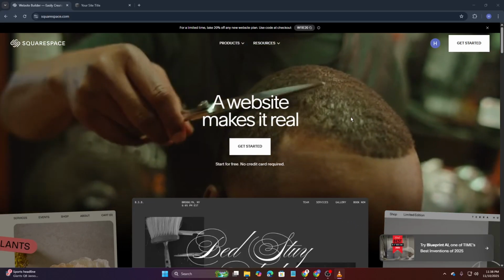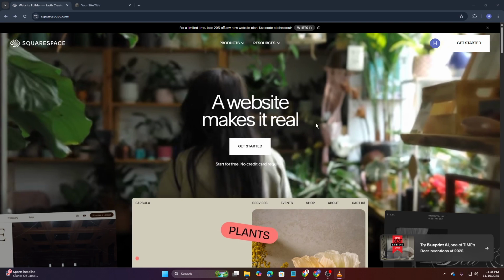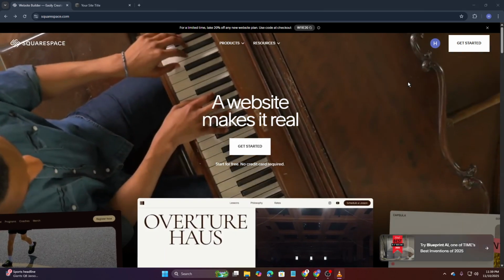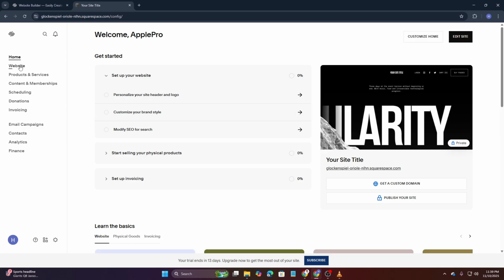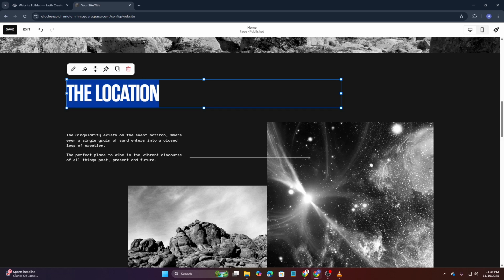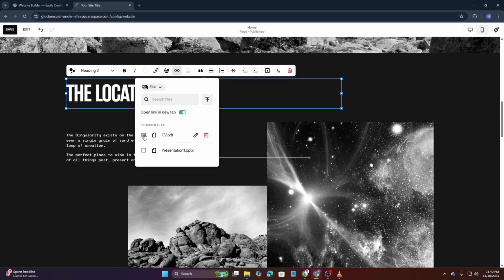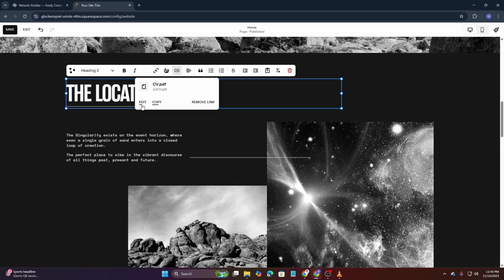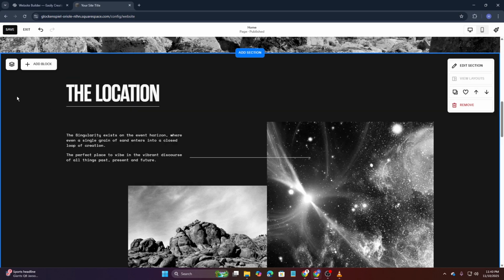How To Embed A Pdf In Squarespace - 2026 (Simple Tutorial)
How to Embed a Pdf in Squarespace
In this video, you will learn how to embed a PDF in Squarespace quickly and easily. We’ll show you how to upload your PDF file, add it to a page, and display it using links or embed blocks so visitors can view or download it directly. Follow these simple Squarespace tips to make your website more professional and user-friendly.